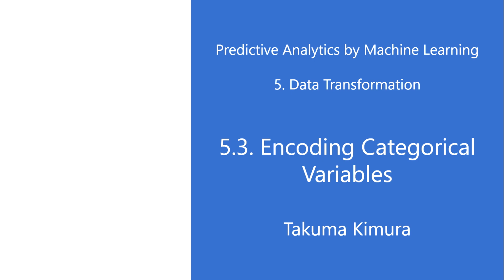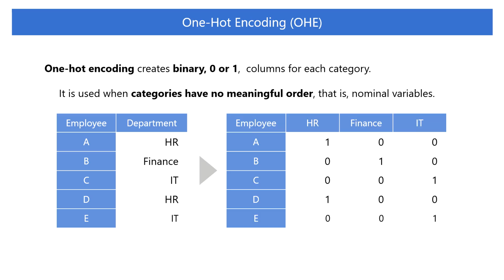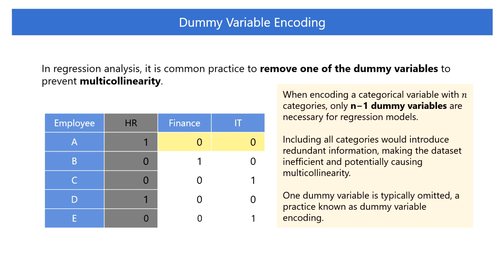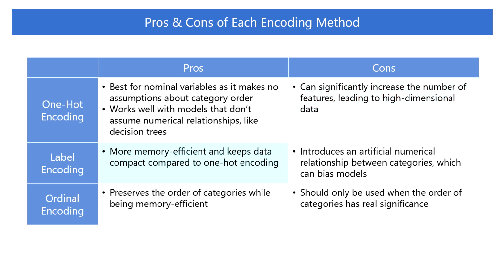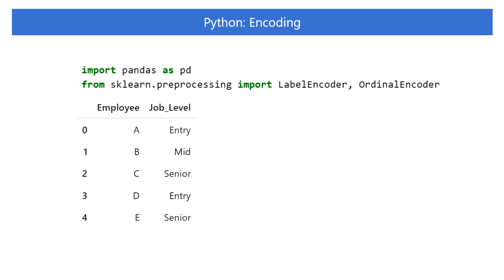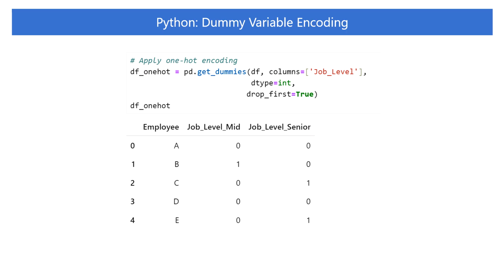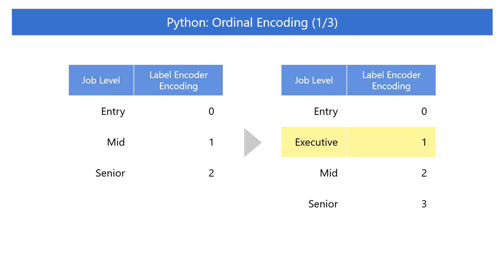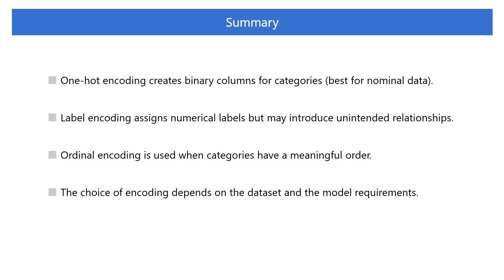Data Transformation (3/8) Encoding Categorical Variables